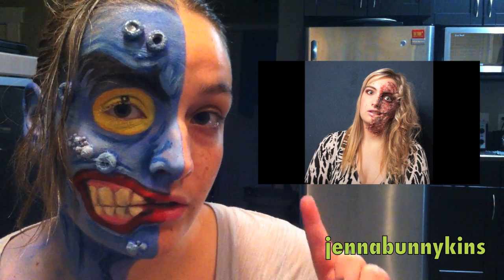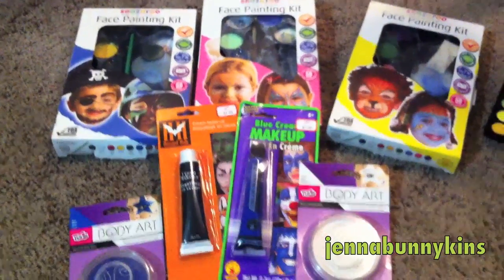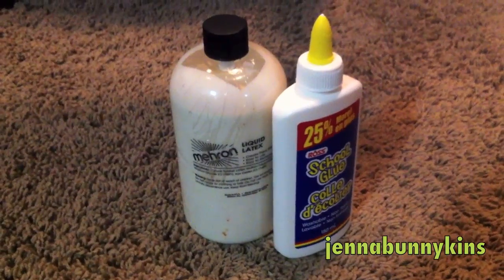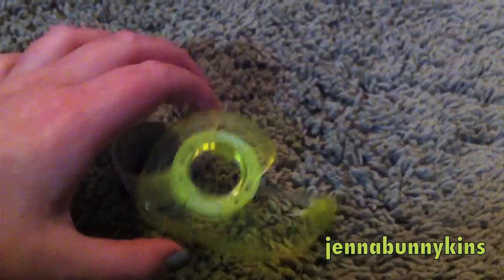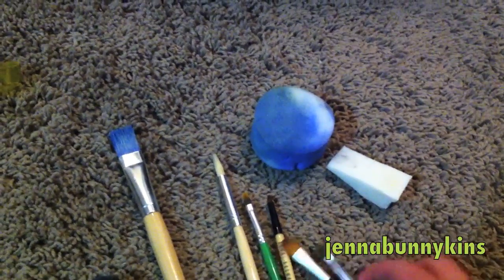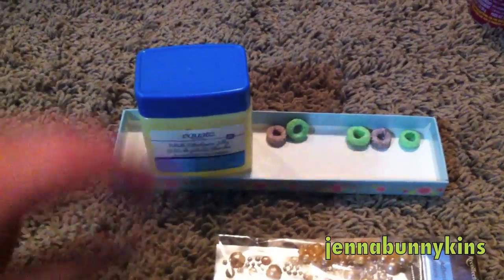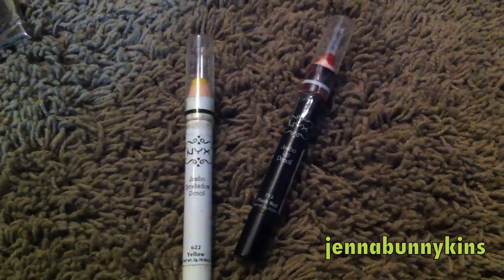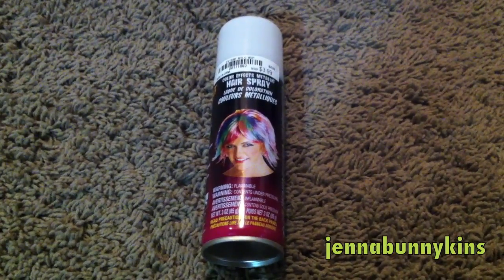Speed Make-Up Tutorial: Classic Two-Face from Batman the Animated Series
Supplies list:
Snazaroo face paints (any type of face paints should suffice)
Adhesive (Liquid latex/School glue)
Powder Makeup (For setting face paint)
Tape
Brushes/sponges/Q-tips
Make up remover (not mentioned in the video, but for clean up of mouth)
Fruit loops/cheerios
Scrapbooking blister stickers
Petroleum jelly
Coloured hair spray
NYX Jumbo pencils

White Claudia - K. Praslowicz
The Curse - Christian Pacaud